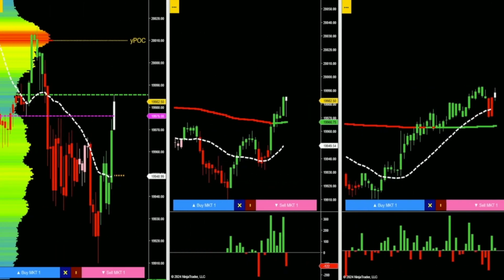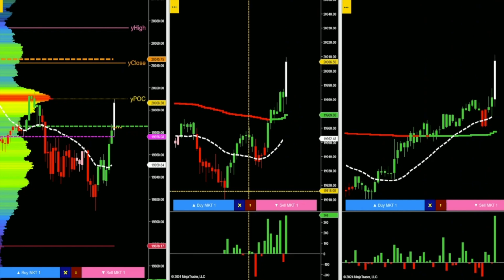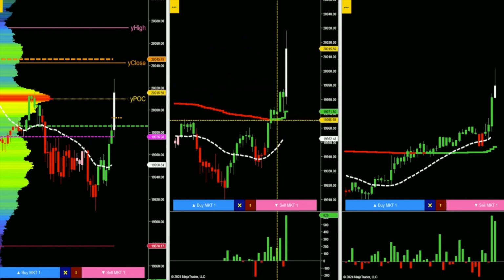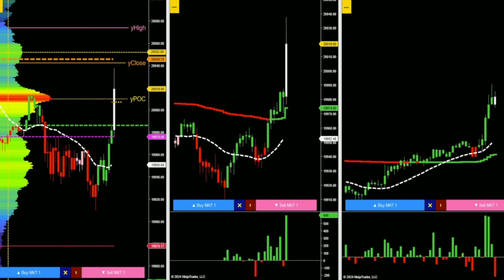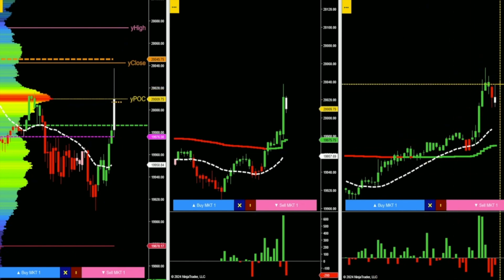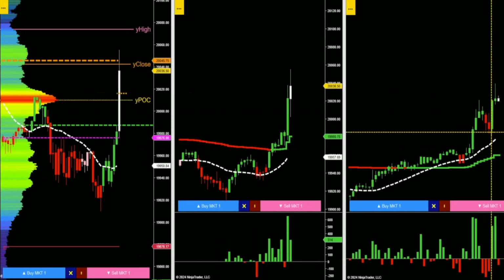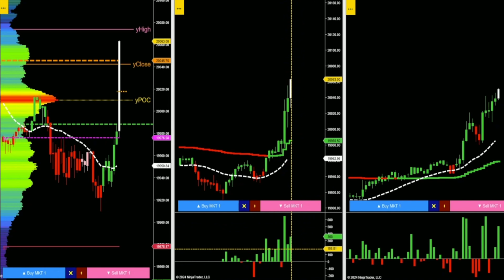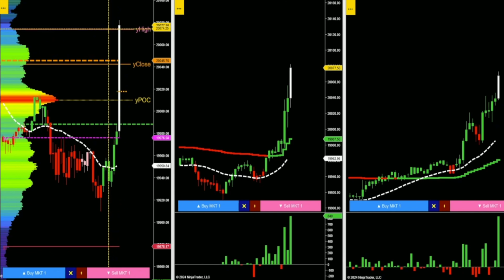Get some good ideas for your own trading strategy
Please note that Solar Wind has been renamed Solar Wave for copyright reasons!